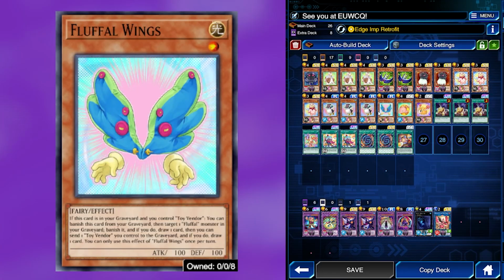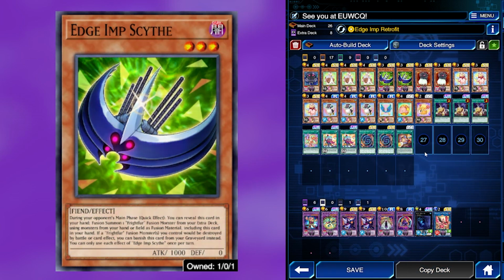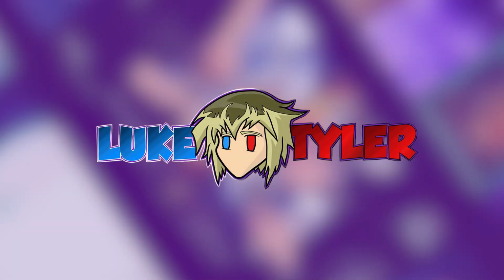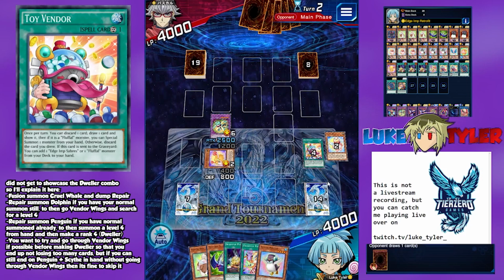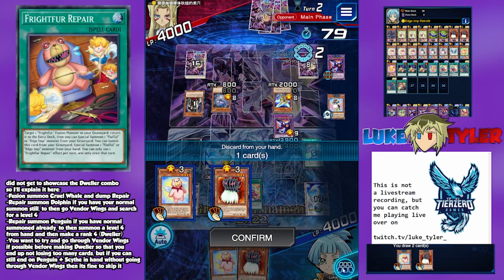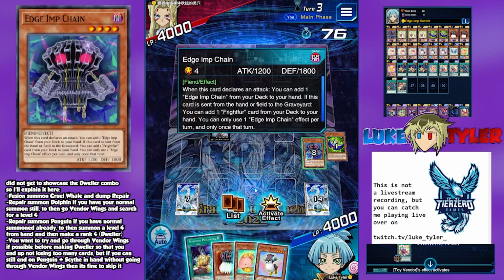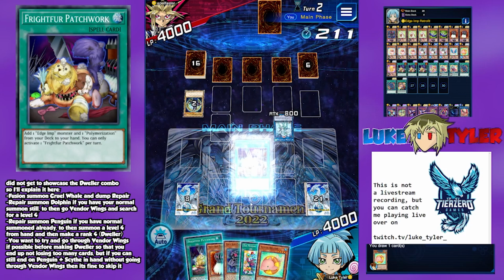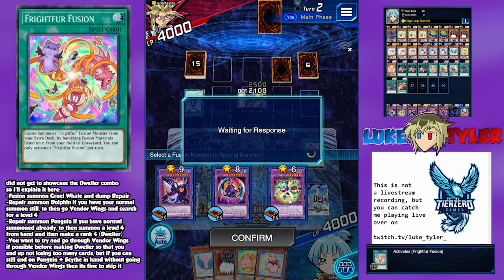NEW Fluffal Frightfur is POWERFUL! 13 WINS in a ROW and King of Games! [Yu-Gi-Oh! Duel Links]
Fluffal Frightfur deck: 13-0 & King of Games!

Didnt get to showcase the Dweller combos but theres notes on it in the gameplay section

0:00 - introduction
0:54 - deck profile
5:30 - going first, playing around Veiler as much as possible
8:19 - going first, playing through Skull Meister
14:59 - going second sequencing into backrow